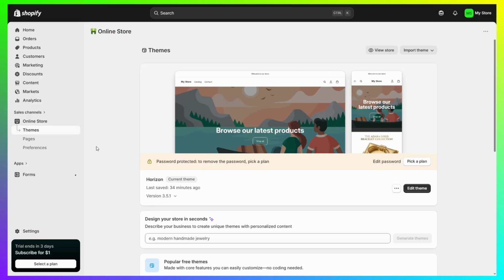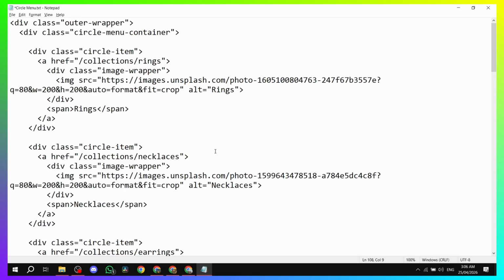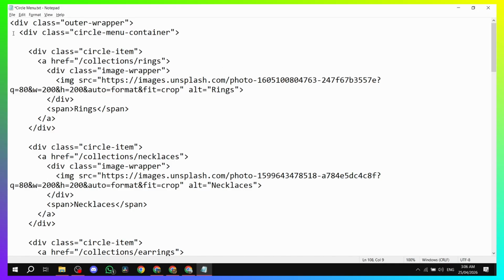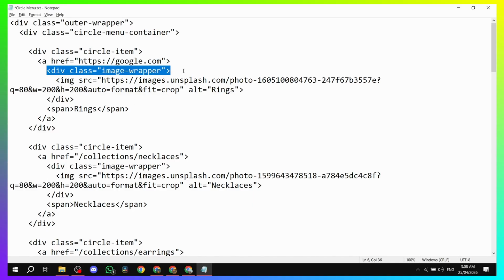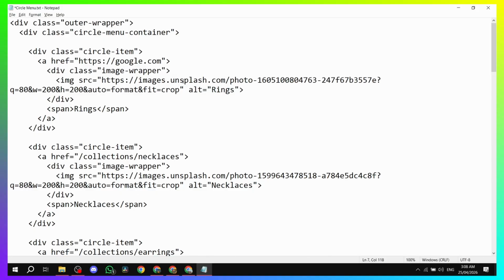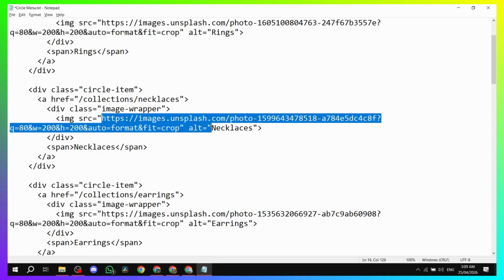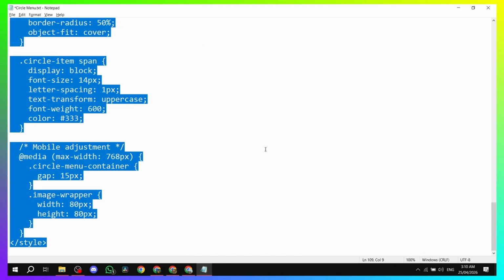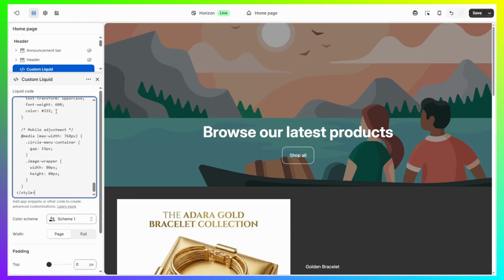How to Add Circle Menu in Shopify (FREE - No App Needed!)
How to Add Circle Menu in Shopify | Create Shopify Circle Navigation Menu

Learn how to create a circle menu in Shopify so you can display categories, collections, or quick links in a clean round navigation style. This Shopify circular menu tutorial shows how to add image-based menu icons, collection shortcuts, or clickable circle buttons to your store layout. If you want to make a Shopify icon menu, this guide explains how circular navigation can improve homepage browsing and product discovery. You’ll also see how to customize Shopify menu sections for a more visual store design, better mobile navigation, and easier customer browsing.